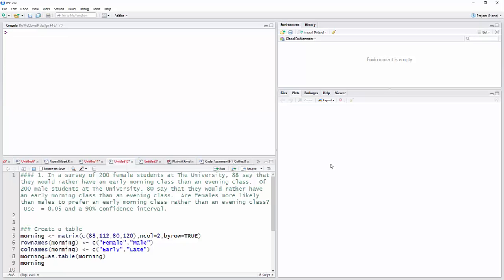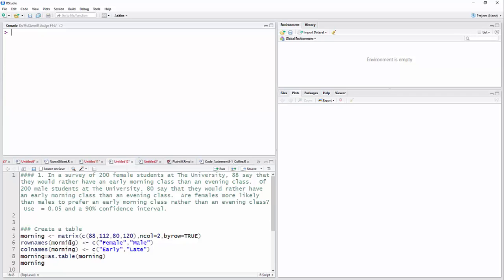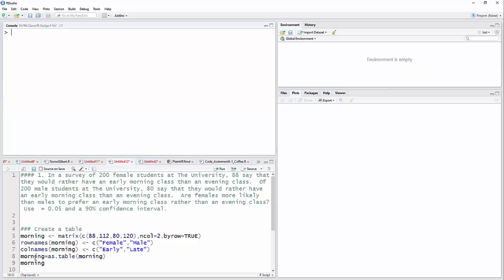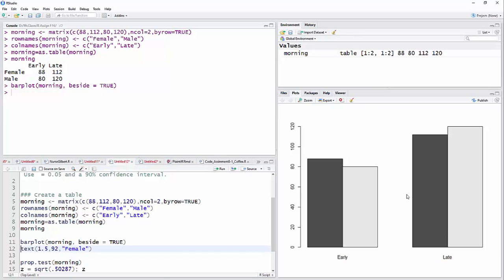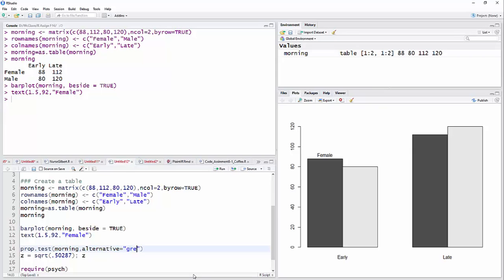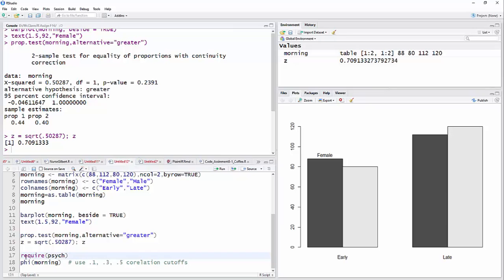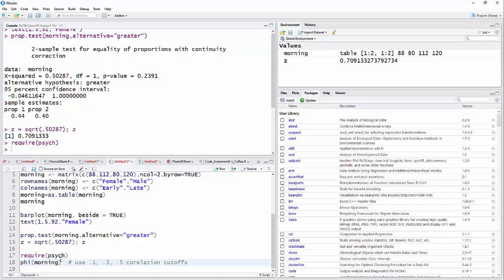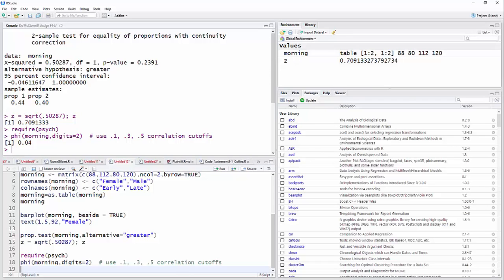Two Proportion Z Test with R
Two Proportion Z Test
includes barplot and phi coefficient